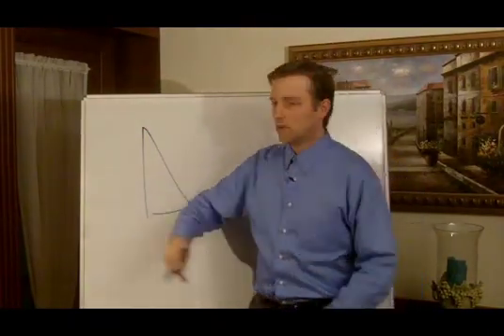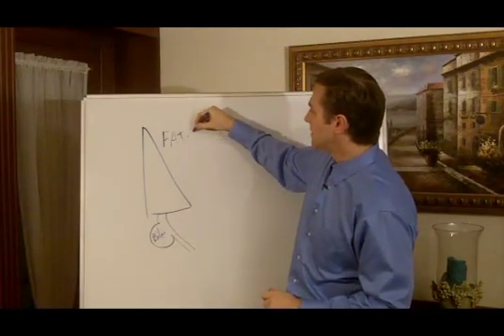Why am I Bloated?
or go to Amazon

0:00-0:21 Intro
0:21-1:32 Intro to Gallbladder
1:32-2:34 Not enough bile leading to vitamin deficiencies
2:34-3:21 Vitamin D deficiency
3:21-4:44 Bile-deficiency symptoms
4:45-5:44 How to supplement bile production
5:45-6:31 Summery

You may not be fat it could be a lot of bloating that is swelling your mid-section. In this video, Dr. Berg explains how to get rid of bloating and get relief as well as what is really happening in your body when you are bloated.

Dr. Eric Berg DC Bio:

Dr. Berg, 56 years of age is a chiropractor who specializes in weight loss through nutritional and natural methods. His private practice is located in Alexandria, Virginia. His clients include senior officials in the U.S. government and the Justice Department, ambassadors, medical doctors, high-level executives of prominent corporations, scientists, engineers, professors, and other clients from all walks of life. He is the author of The 7 Principles of Fat Burning, published by KB Publishing in January 2011. Dr. Berg trains chiropractors, physicians and allied healthcare practitioners in his methods, and to date he has trained over 2,500 healthcare professionals. He has been an active member of the Endocrinology Society, and has worked as a past part-time adjunct professor at Howard University.